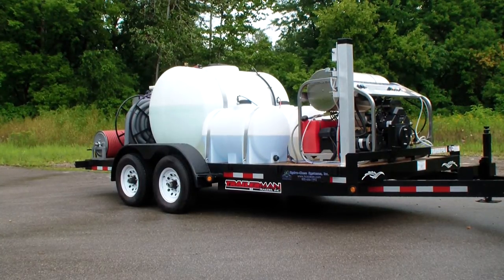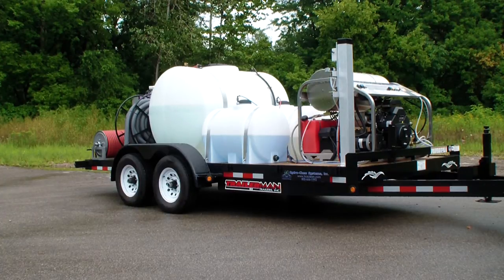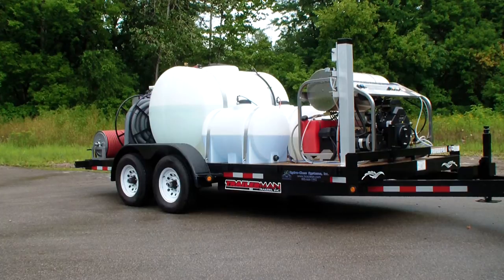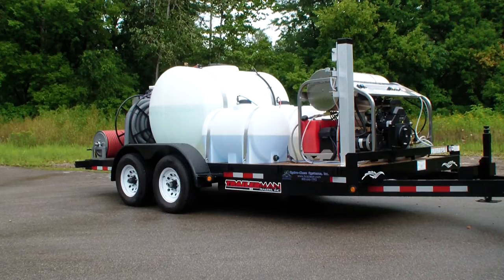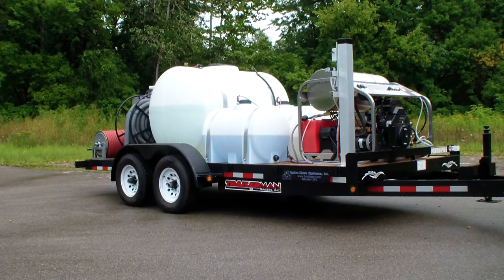Hydro-Chem Systems extreme series commercial pressure washing trailer package.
Hydro-Chem Systems extreme series fleet washing & commercial pressure washing trailer package.
New! Hydro-Tek SCU Series Hot Water Pressure Washer! (Best) SCU35009KAF  or SCU35009VAF 3500 PSI @ 9 GPM to one operator or run two operators at 3500 PSI @ 4.5 GPM each
750 cc Kohler or 896 cc Vanguard Engine, 2900 Watt Generator
110 Volt Burner, 550,000 Btu Diesel Burner
 Stainless Steel Burner Housing, Panels & Frame
16' x 83" wide 10K trailer, 535 gallon water tank, AZV88 waste water filtration system &  vacuum hose reel, HCS's 3 Soap Pro Control remote system & three 65 gallon chemical tanks.

• Hydro-Tek • Landa • Ramteq • Pressure Pro • Whitco • Largo • EPPS• FMS • & HCS 2 Step

Our powerful two-step detergents and UL-approved mobile two-step equipment helped to establish the two-step mobile and stationary fleet-wash industry.  The two-step process allows 1 or 2 workers to remove road film (dirt particles magnetically bonded to the surface by an electrostatic charge) in a fraction of the standard time without brushing.  This vastly reduces labor costs, insurance costs, and equipment wear and tear. It also prevents undue wear from brushes on the surfaces of your vehicles.